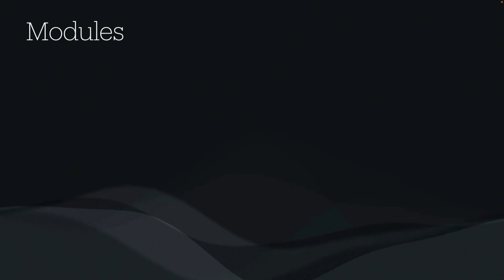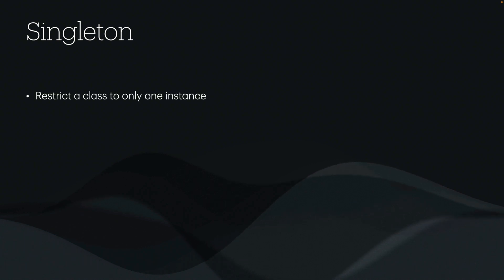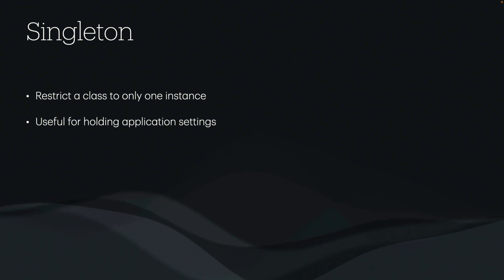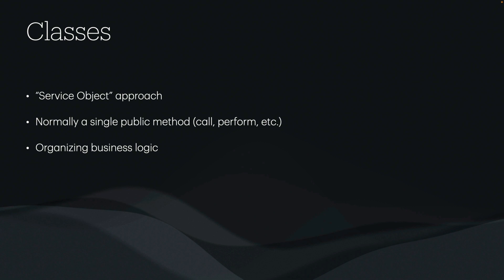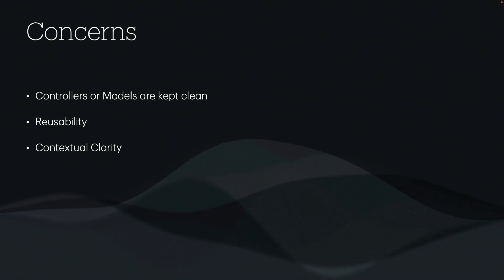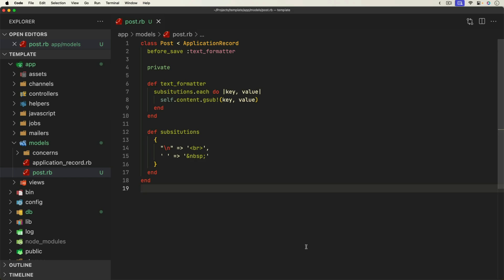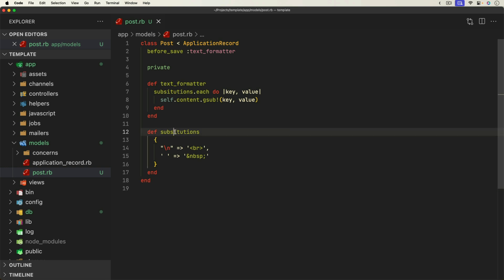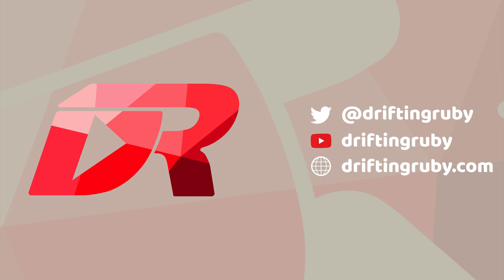Episode #430 - Rails Organization | Preview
In this episode, we look at refactoring a model with a few different approaches; modules, classes and concerns. We'll explore each implementation and when I'd use one over the other.